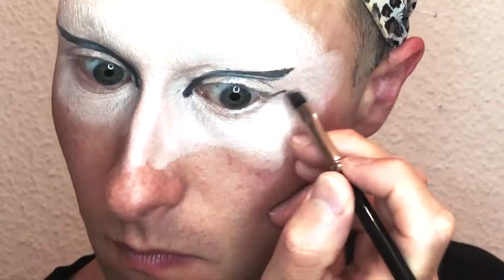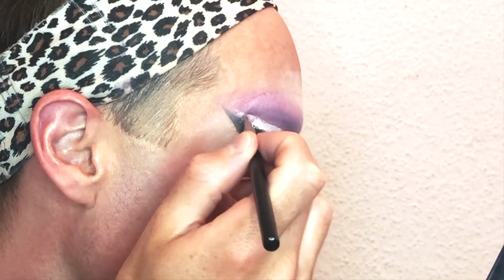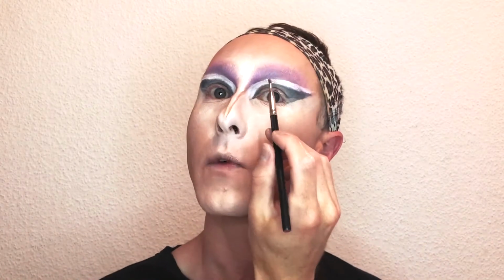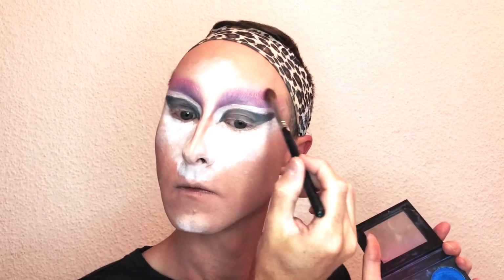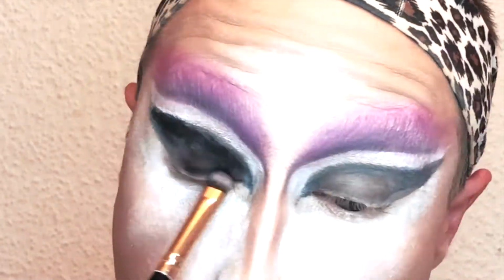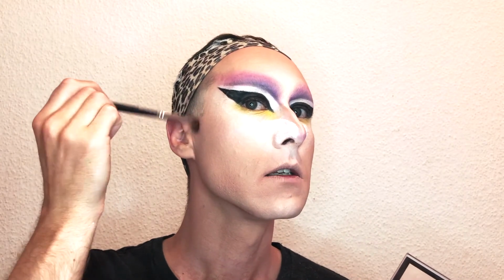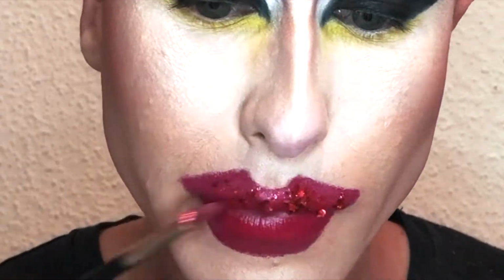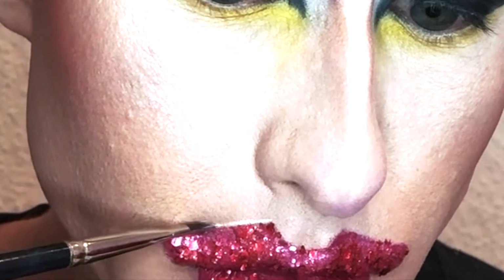New Makeup Techniques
Here I do a full face using some new techniques I picked up recently.